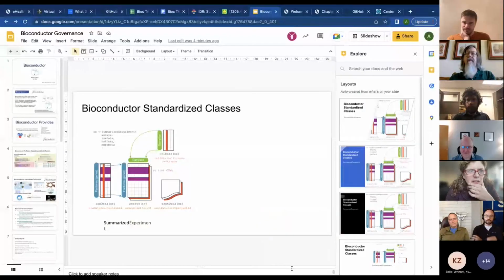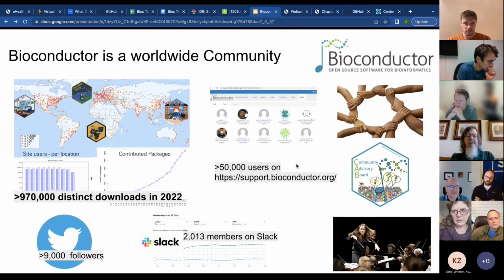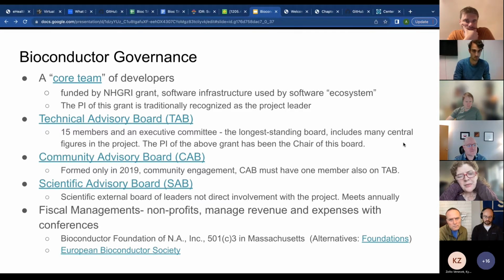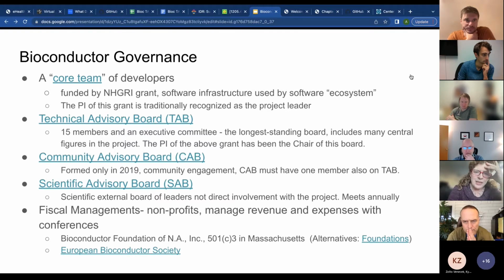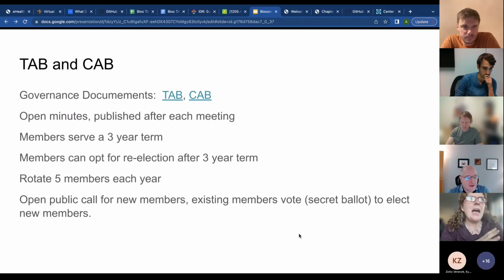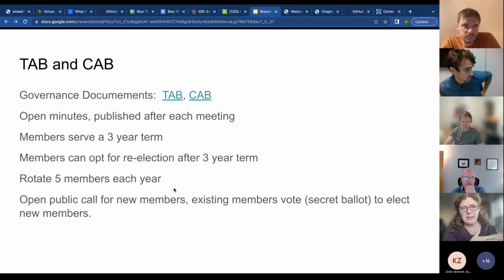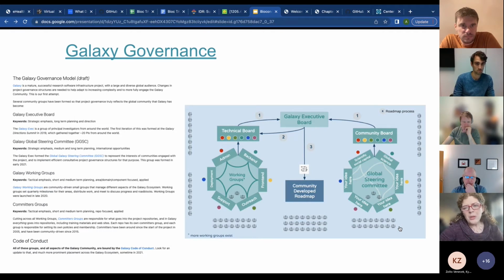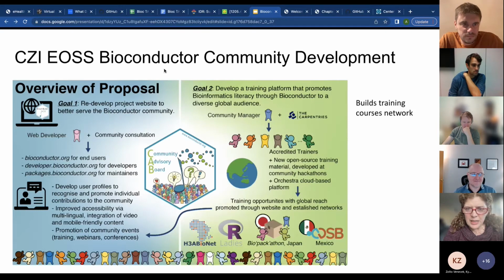Open-Source Community Call (Presentation by Aedin Culhane, Oct. 26, 2022)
The Oct. 26 Open-Source Community Call focused on developing the governance for the OHDSI open-source ecosystem. Aedin Culhane (Professor of Cancer Genomics, University of Limerick; Bioconductor Community Advisory Board) led the initial discussion of this effort.

If you are interested in joining OHDSI's open-source community workgroup, please fill out this form